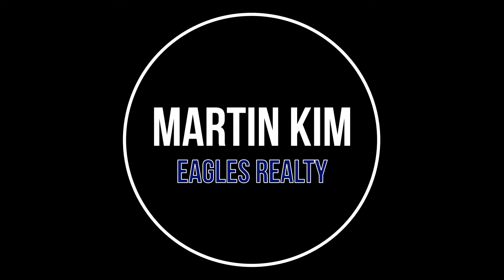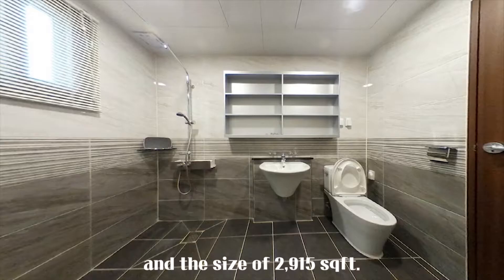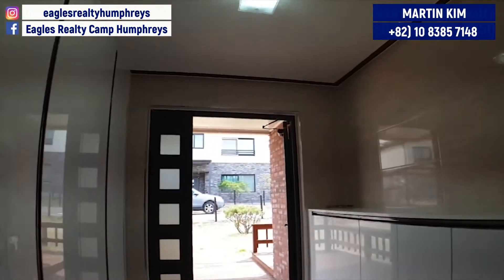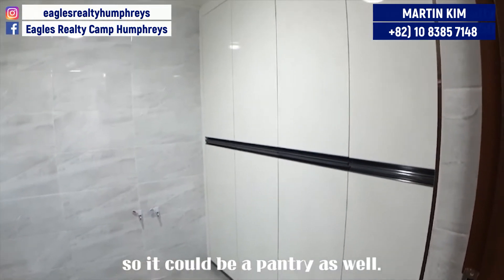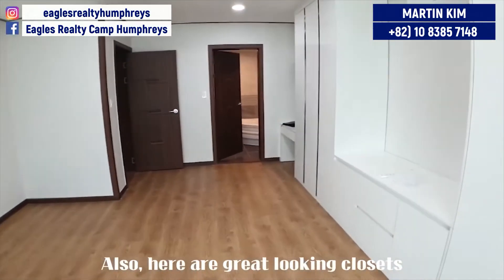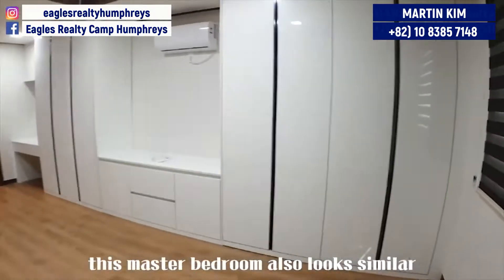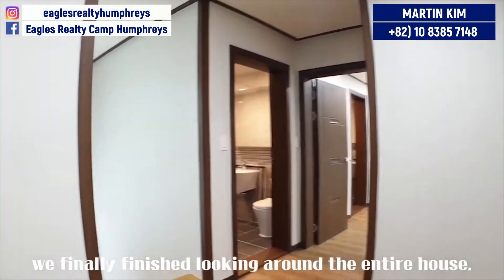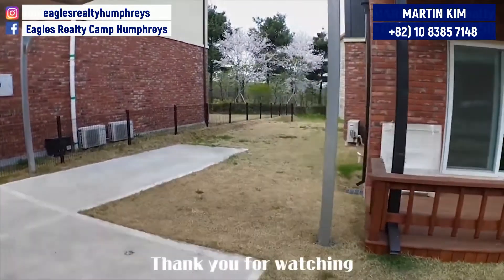#13 Single House "Mirage" (2,915 sqft)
-Address : Dunpo-myeon, Asan-si, Chungcheongnam-do
- size : 2,915 sqft
- beds : 4
- baths : 4
- Gas : LPG
- 11 mins by a car from post (Anjeong-ri & Hamjeong-ri Gate)
- School bus available
- Specious covered parking lot

It is certain that this house is pretty attractive. Its nice structure with simply white interior design makes itself look more modernistic which might be too obvious because it was constructed recently.
Also, it has a great size with private covered parking and fenced front & side yard.
In addition, it is located in area where you can easily get to the convenience store.
Within the complex, there are many neighboring houses that you will get along with.

We always try to introduce you Attractive, Accessible, Affordable housing.
Whatever, Wherever, Whenever, we always welcome you.
Let me help you find the most ideal home for you.
Enjoy your living in Korea with Eagles Realty.